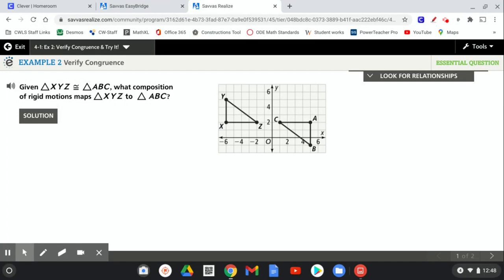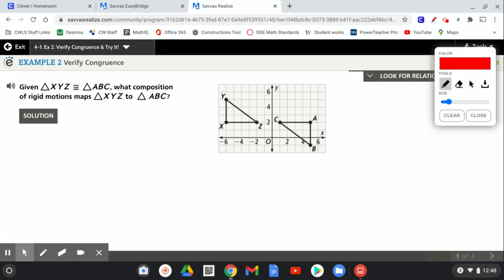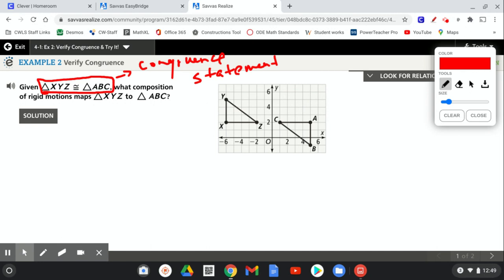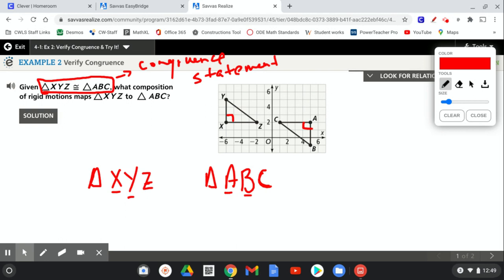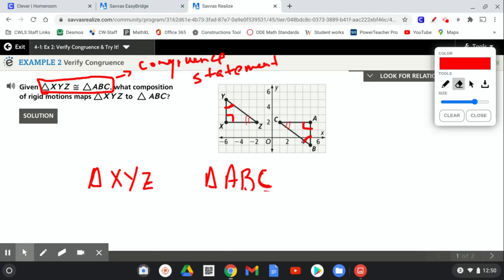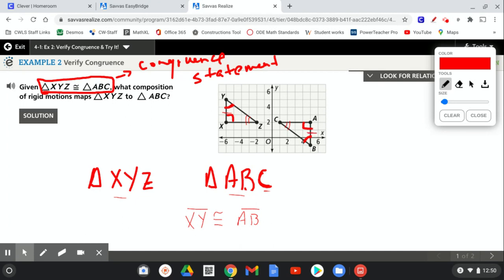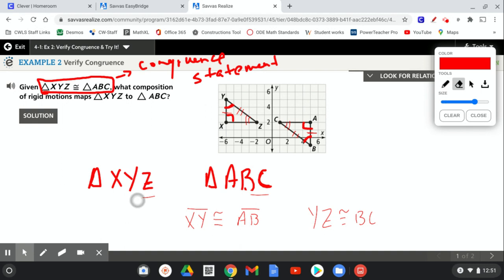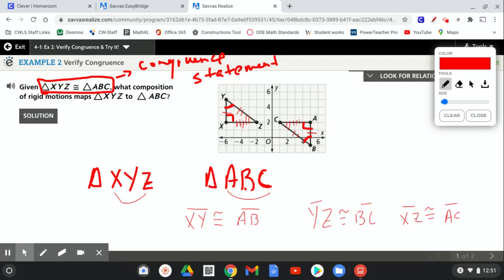4.1 Notes Video